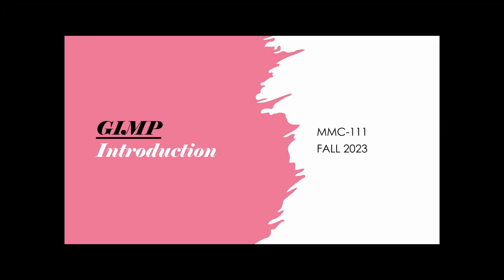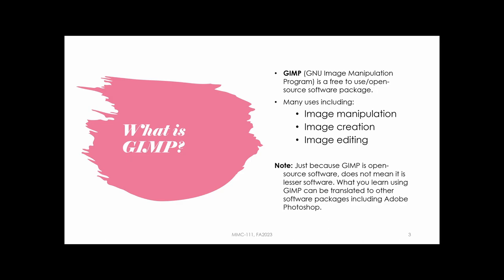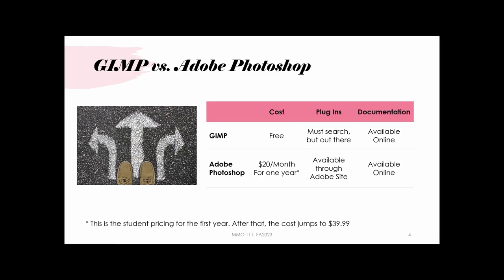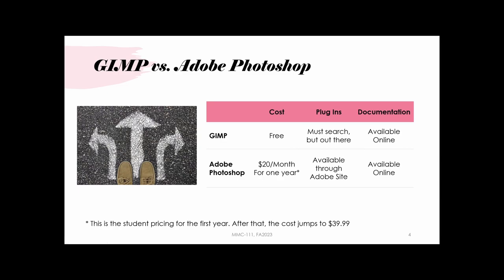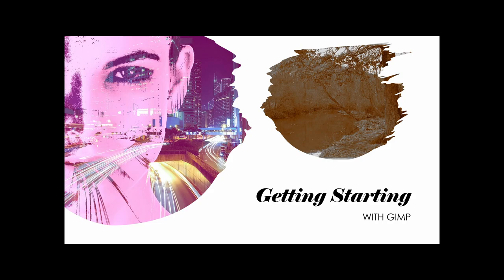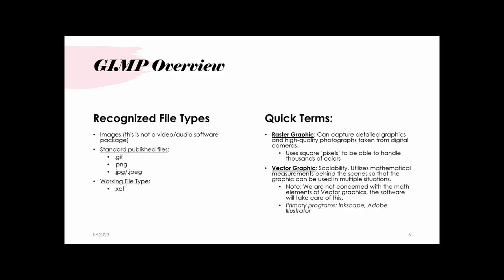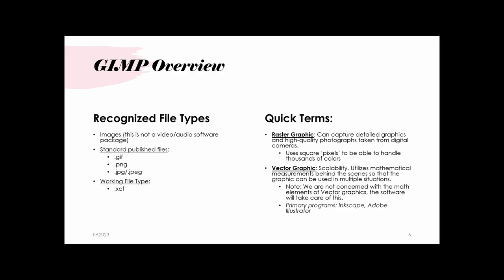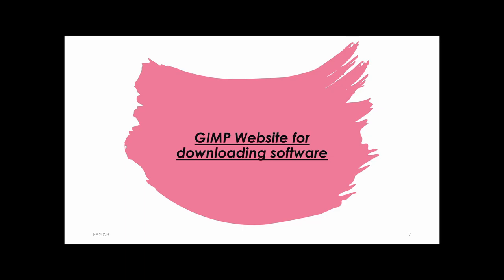GIMP Introduction - College Couse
An overview video providing background for students on GIMP, Photoshop, and basic terminology regarding Multimedia.

To download GIMP, visit GIMP.org